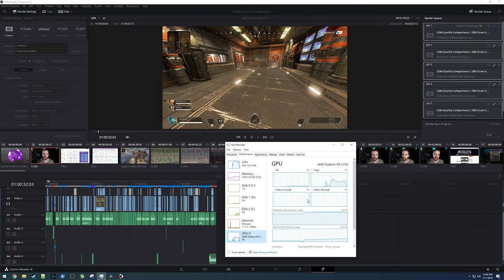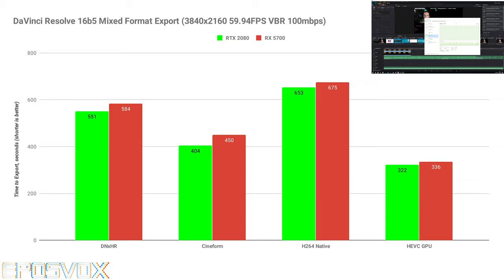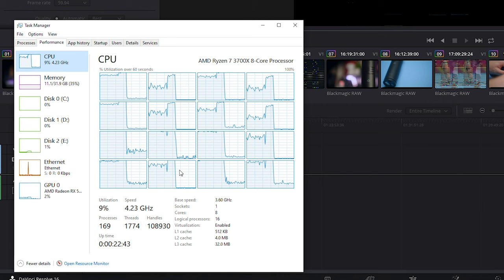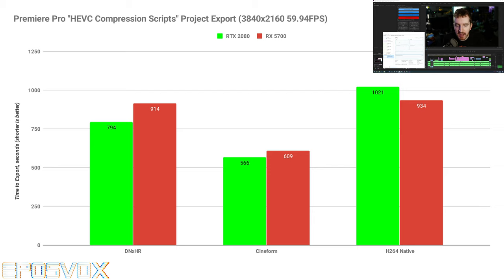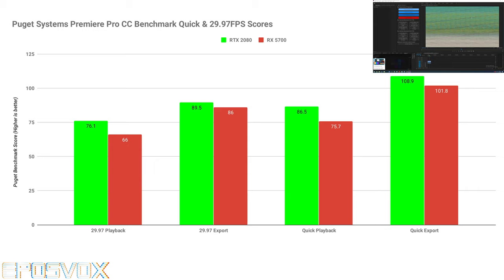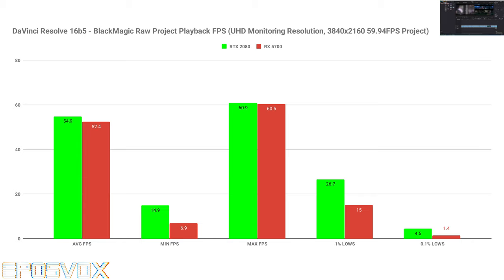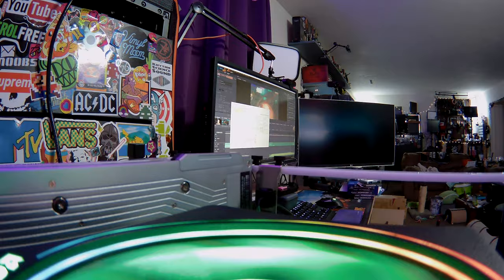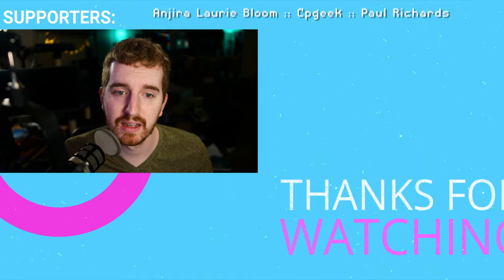Resolve, Premiere & Handbrake TESTED: AMD RX 5700 vs Nvidia RTX 2080 - WHY IS THIS SO FAST?!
I wasn't satisfied with my original test runs of the AMD RX5700 and RX 5700XT and wanted to dig deeper and see how it really stacks up to the Nvidia RTX 2080. And wow... the results are impressive.
In this video I benchmark and test AMD's new Navi graphics card, the RX 5700 and compare it to Nvidia's RTX 2080 for projects in Adobe Premiere Pro CC, BlackMagic DaVinci Resolve (16 beta 5) including BlackMagic RAW tests, playback tests, render time tests. I also threw Handbrake into the mix, but that didn't go so well...
THIS IS A VIDEO PRODUCTION SHOWDOWN: Video editing, video encoding and NLEs tested for the AMD RX 5700 VS NVIDIA RTX 2080